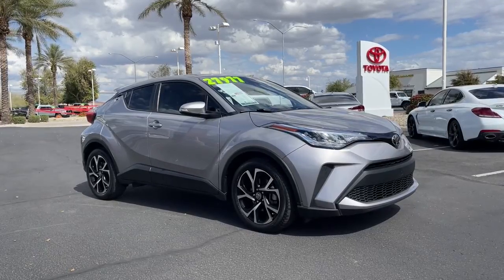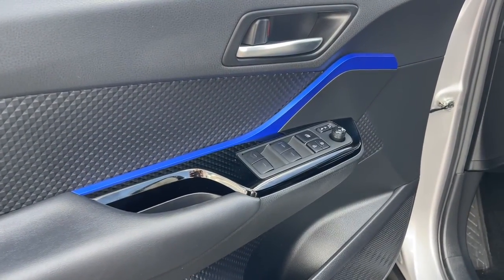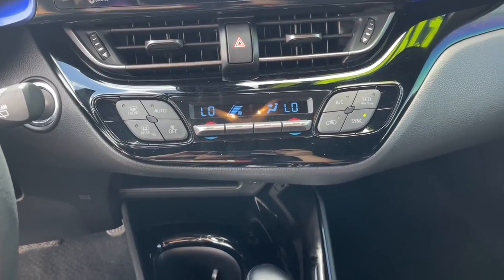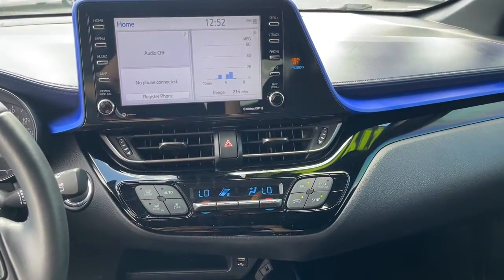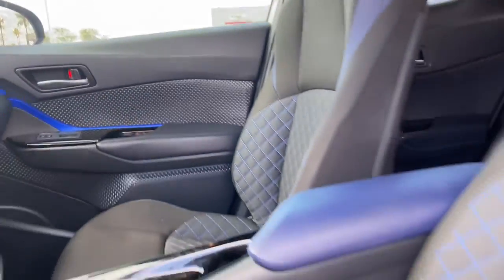2020 Toyota C-HR Mesa, Tempe, Chandler, Scottsdale, Gilbert, AZ P7296A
Silver Used 2020 Toyota C-HR available in Mesa, Arizona at Riverview Toyota. Servicing the Tempe, Chandler, Scottsdale, Gilbert, AZ area.

Riverview Toyota
2020 W. Riverview Auto Drive

Recent Arrival! Clean CARFAX. CARFAX One-Owner.27/31 City/Highway MPGSilver 2020 Toyota C-HR XLE FWD CVT 2.0L I4 DOHC 16VAll vehicles pass a stringent 160 point inspection. Most late model vehicles have Platinum Toyota warranty options available for pennies on the dollar!Our Mission:* To ensure you have an exceptional experience with us today regardless of your decision.* To treat you with respect and provide you with all the information you need to make informed choices.* To help change your perception about what the car buying and car servicing experience should be.* To build your desire to share your wonderful experience with friends and family.*Disclaimer:*Most optional equipment already added to vehicle. Tax title and registration are not included in prices shown unless otherwise stated. Manufacturer incentives may vary by region and are subject to change. Vehicle information & features are based upon standard equipment and may vary by vehicle. Monthly payments may be higher or lower based upon incentives qualifying programs credit qualifications residency & fees. No claims or warranties are made to guarantee the accuracy of vehicle pricing payments or actual equipment. Call to confirm accuracy of any information. Purchase price does not include tax title license finance charges $499 doc fee and any dealer add-ons. Vehicle reconditioning and or certification may require additional fees. Please verify all information. We are not responsible for typographical technical or misprint errors. Inventory is subject to prior sale.